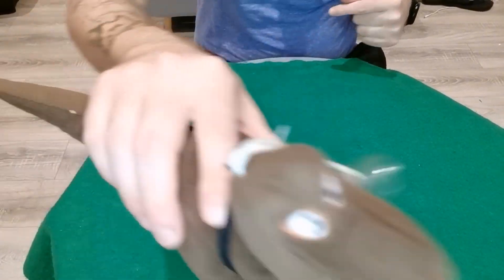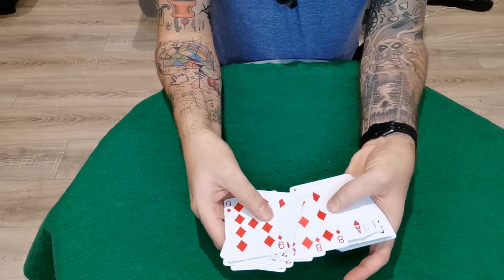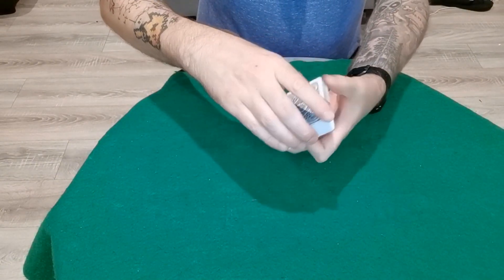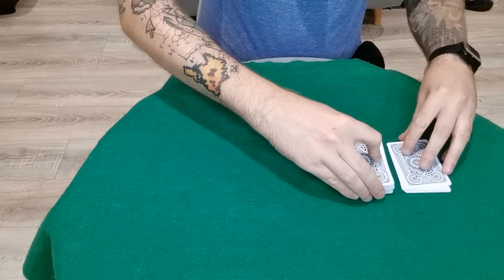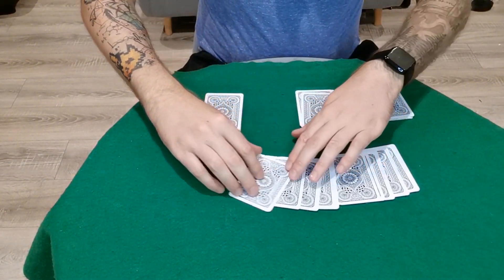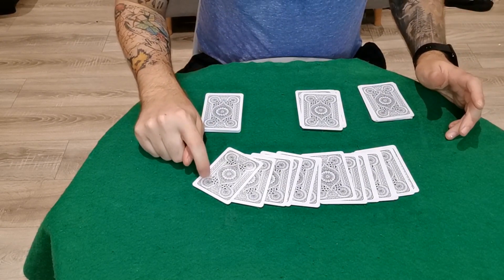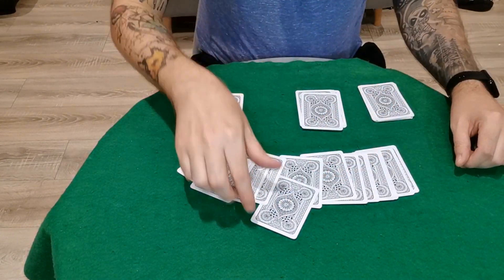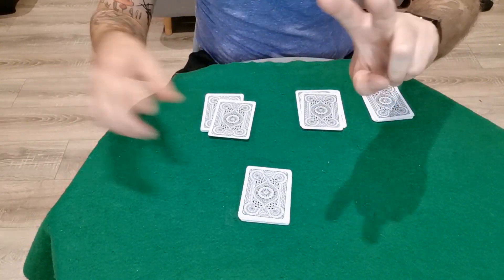The best card trick you will learn.